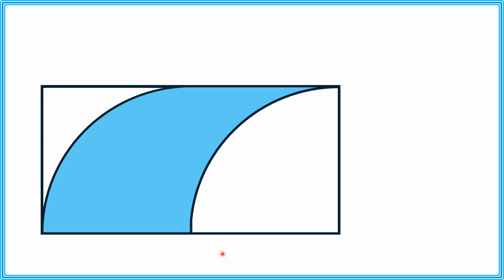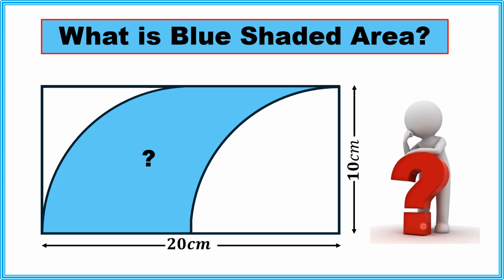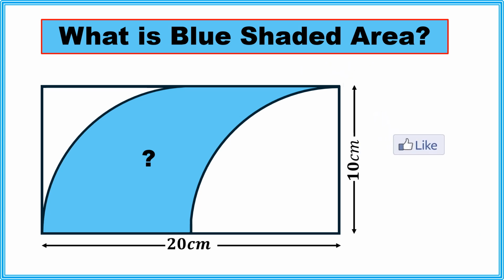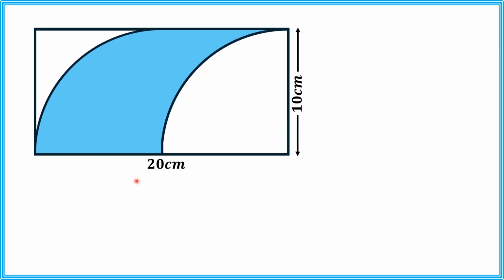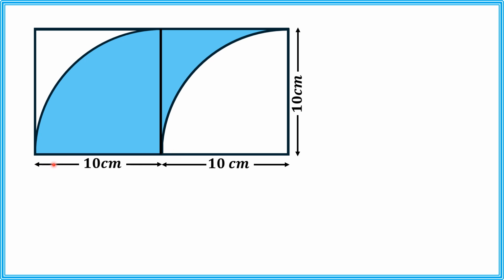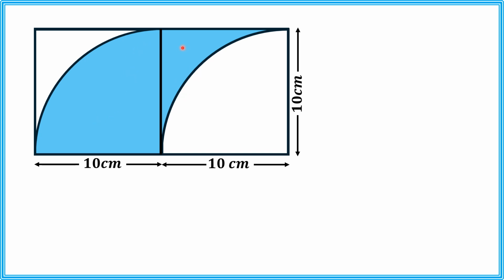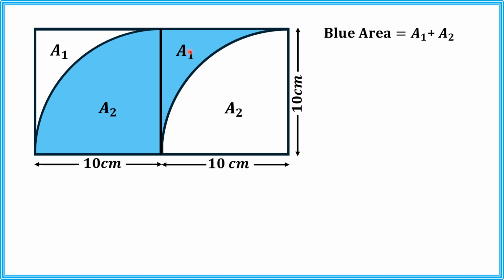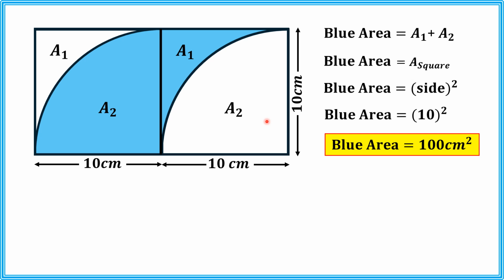Unveiling the Blue Shaded Area – Geometry Challenge!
Welcome to our latest geometry challenge @AMSMath !

In this video, we tackle the problem of finding the blue shaded area in a unique geometric figure. With clear explanations and step-by-step calculations, you'll learn how to approach and solve this interesting problem.

🔹 Problem Breakdown: We'll start by analyzing the given shape and identifying the key components needed for our calculations.
🔹 Step-by-Step Solution: Follow along as we use geometry principles to determine the blue shaded area, ensuring you understand each step of the process.
🔹 Practical Application: Discover how these methods can be applied to similar problems, enhancing your problem-solving skills.

Let's dive into the world of geometry and solve this challenge together!

Geometry
Math Challenge
Geometry Challenge
Blue Shaded Area
Area Calculation
Math Tutorial
Geometry Tutorial
Math Problems
Geometry Problems
Area of Shapes
Math Tricks
Geometry Tricks
Geometry Lessons
Math Lessons
Learning Geometry
Geometry Puzzle
Math Puzzle
Solving Geometry
Geometry Skills
Math Skills
Geometry for Students
Geometry Help
Geometry Tips
Math Education
Study Geometry
Math Hacks
Problem Solving
Geometry Examples